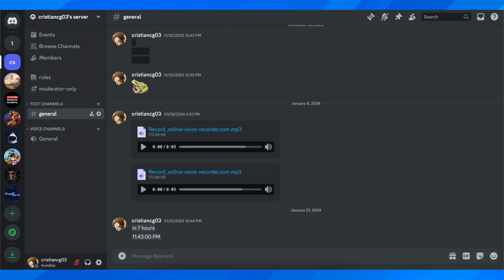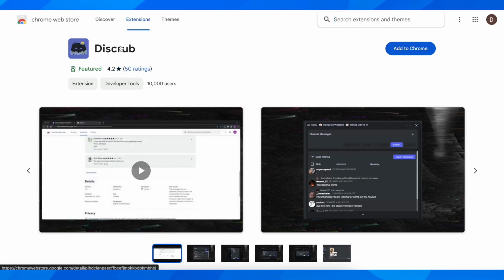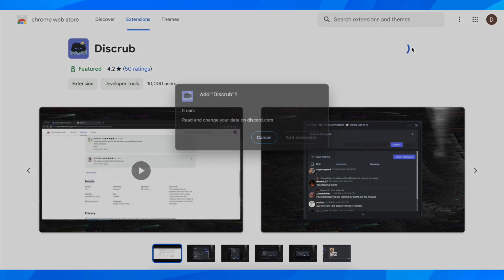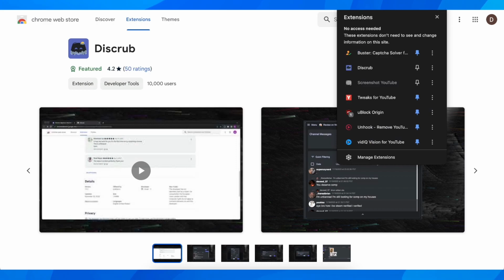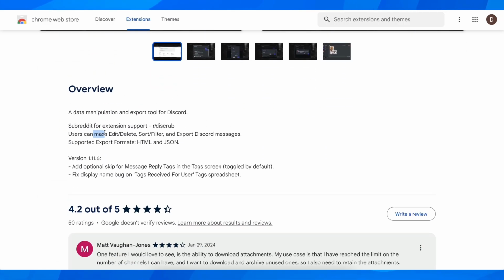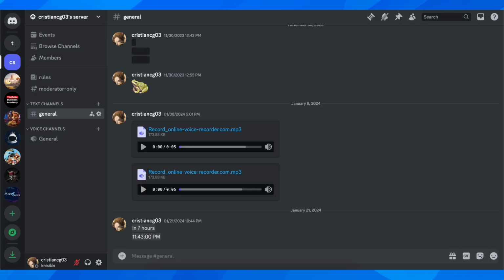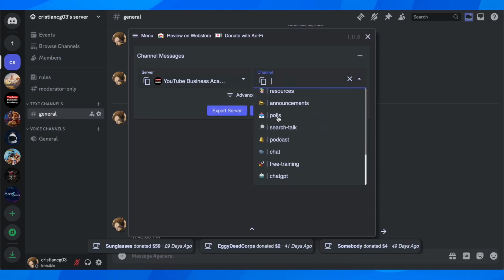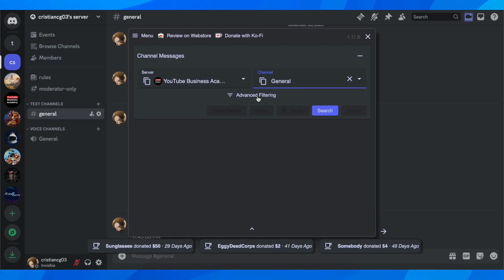How to Delete All Messages on Discord Clear Chat History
Discord, a popular communication platform, offers a simple and efficient way to delete all messages and clear chat history. To begin, click on the three dots next to the channel name and select "Edit Channel." Then, navigate to the "Overview" tab and click on "Delete Channel Messages." A new window will appear, allowing you to choose the timeframe for the messages to be deleted.

Select "All Messages" and click "Confirm." All messages in the channel will now be permanently deleted. To clear chat history, click on the cog icon next to the channel name and select "Clear Chat History." This will remove all messages from the channel. With these easy steps, you can keep your Discord channels clutter-free and organized.